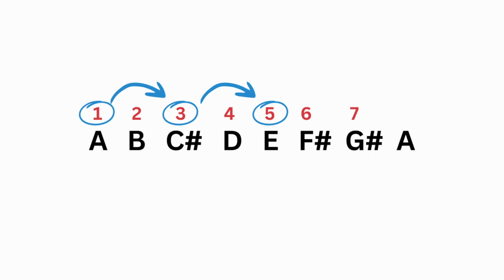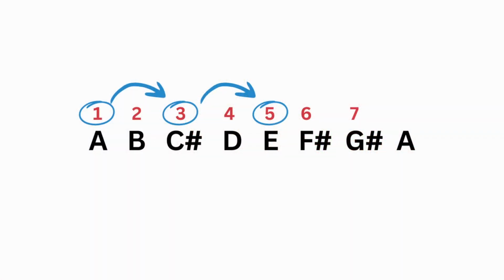What Do You Need to Know to Start Building Chords? | Play Guitar Podcast Ep. 377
Building your own chords is not out of reach, join me today as I share the 3 things you need to know to start creating chords all over the fretboard.

PLAY GUITAR ACADEMY - Instant access to the tabs, backing tracks, and guitar pro files from all my lick videos, Monthly masterclasses, and weekly Q&A.